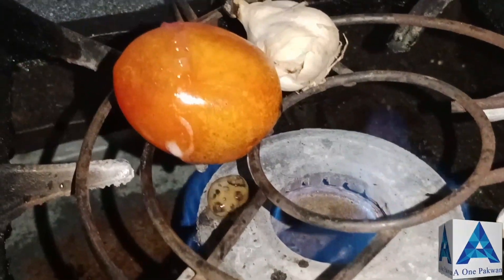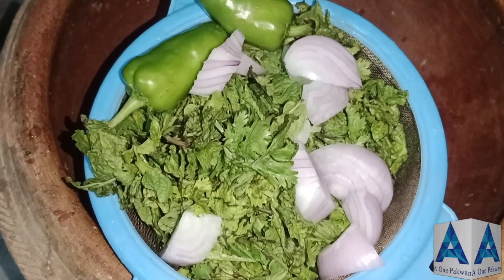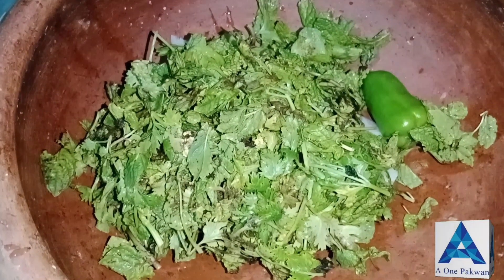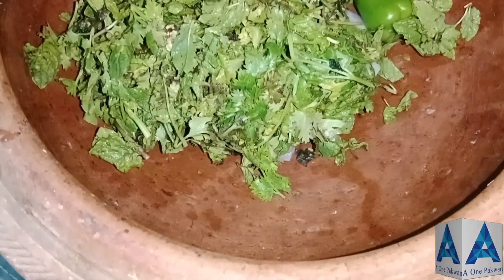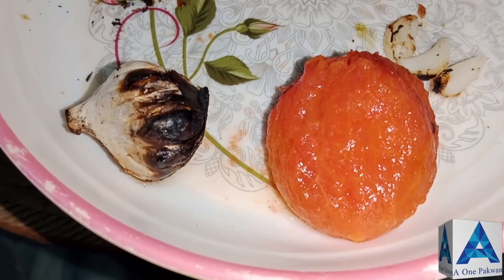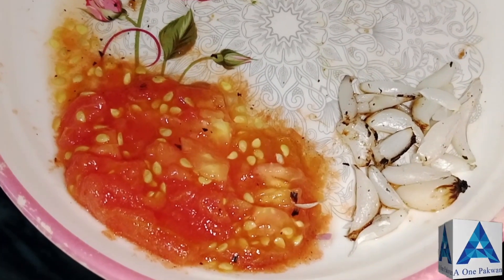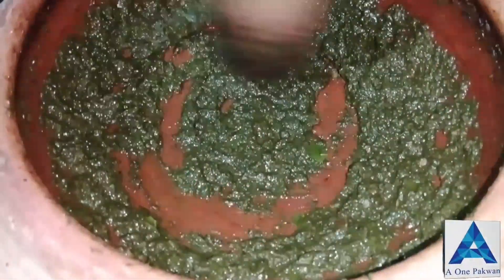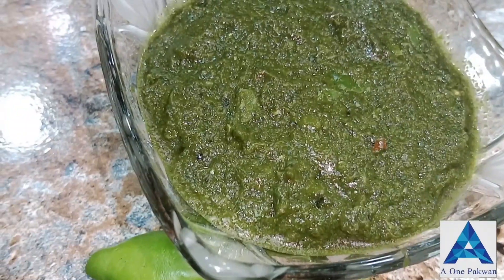Chut Patti or Spicy Mix Chatni ,املی دھنیا مکس چٹنی ,A Taste of World by A One Pakwan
Chut Pati or Spicy Mix Chatni ,
املی دھنیا مکس چٹنی
,A Taste of World by A One Pakwan
mix chatni
spicy chatni
imli chatni
coriander chatni
tomato chatni
tomato sauce
coriander sauce
imli sauce
podina chatni
mint sauce
onion sauce
garlic sauce
piaz chatni
tamarind sauce